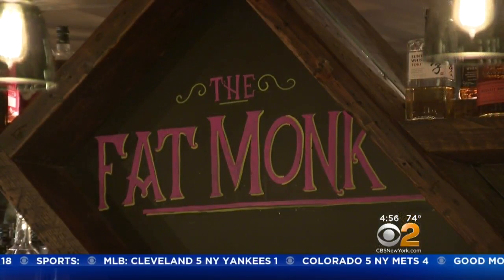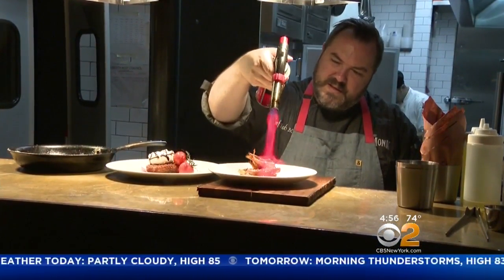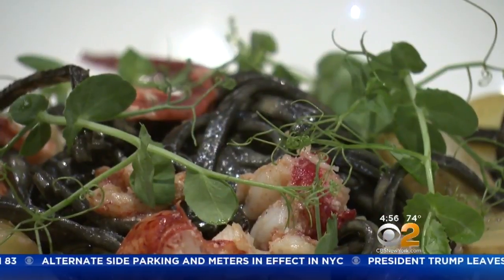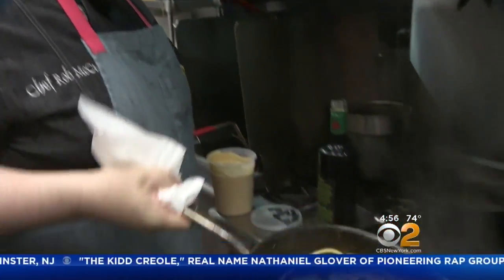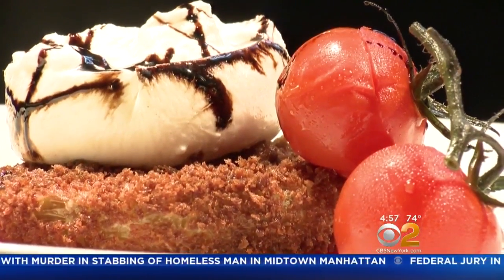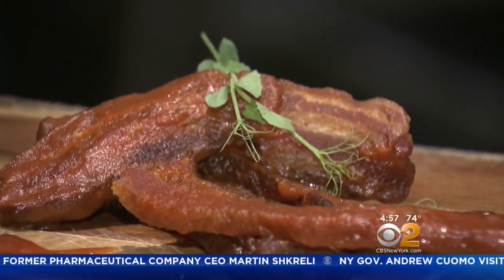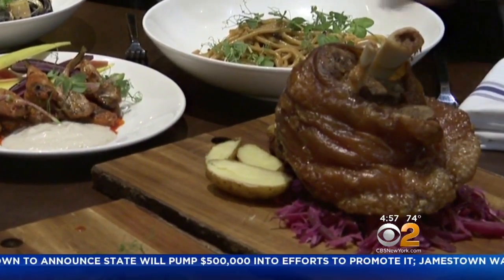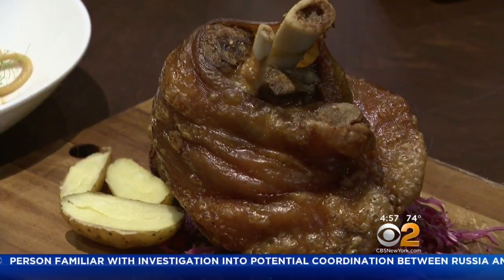Dining Deal: Fat Monk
The city is filled with restaurants that are hidden gems just waiting to be discovered. CBS2's Tony Tantillo takes us to the Upper West Side for this week's Dining Deal.